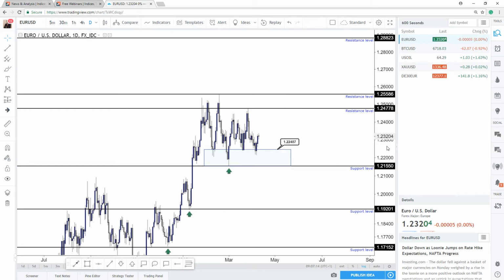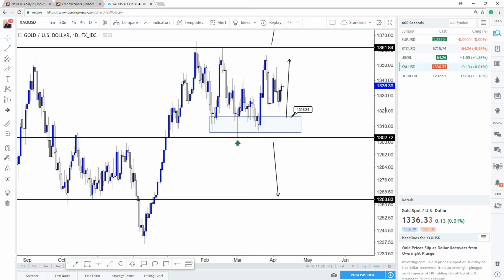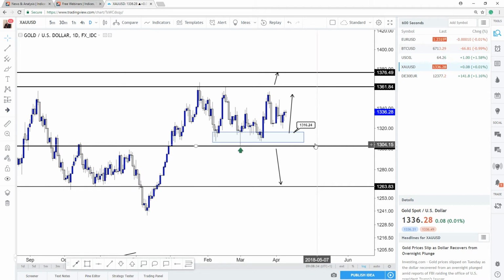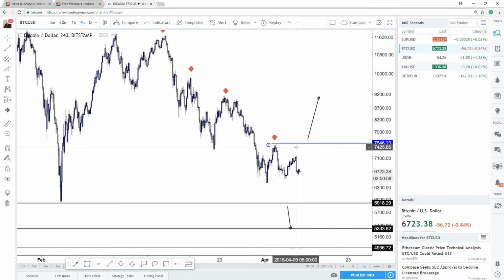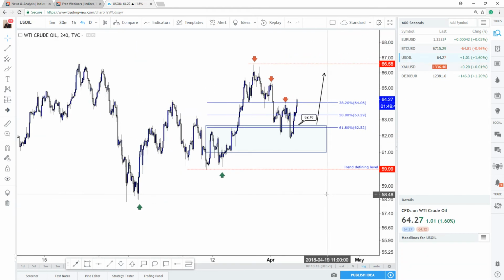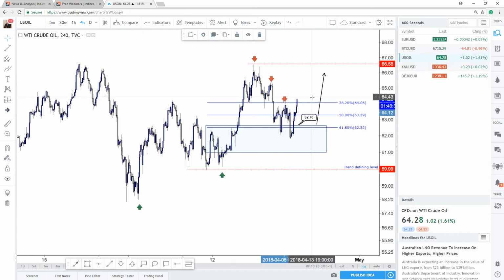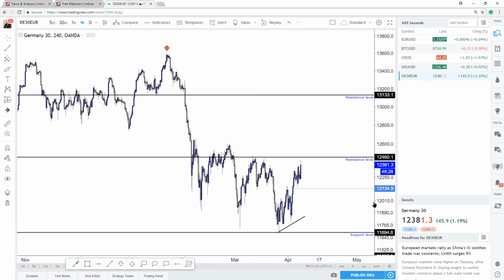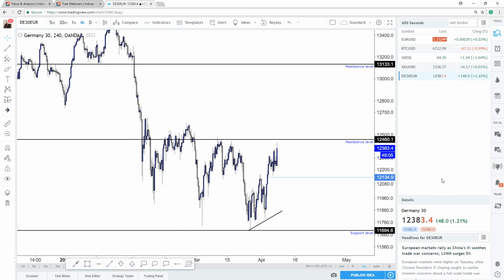Trading Video: Bitcoin, EUR/USD, Gold, Crude oil, and DAX 30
Join this free webinar, starting at 9:00 GMT, as we provide you with an update on the EUR/USD, Bitcoin, Gold, Crude oil, and the DAX 30.